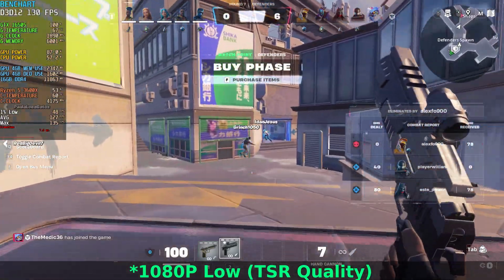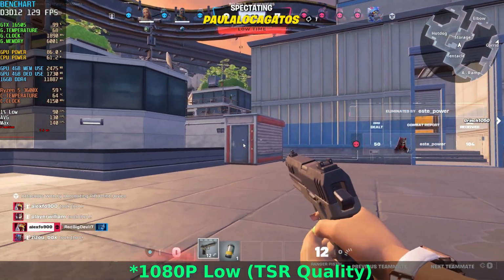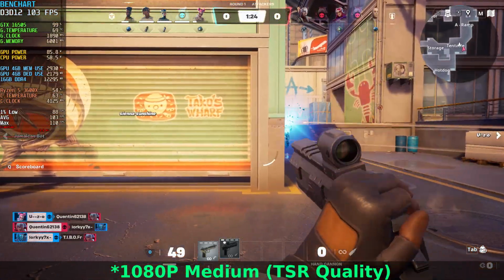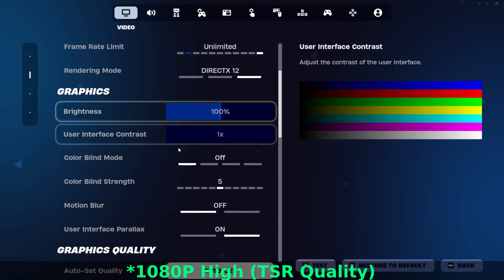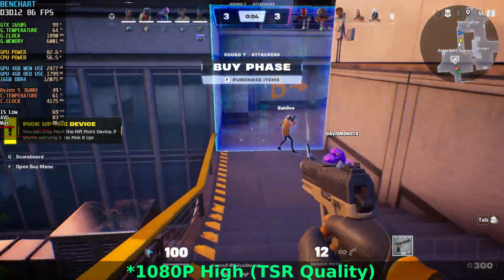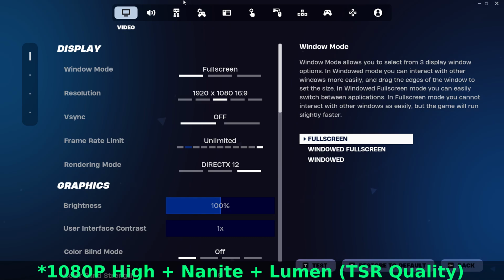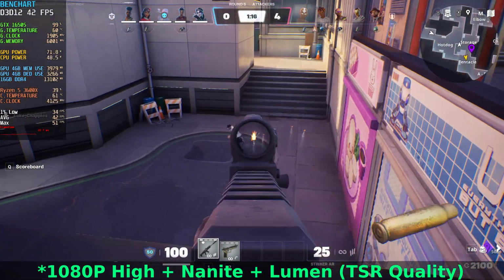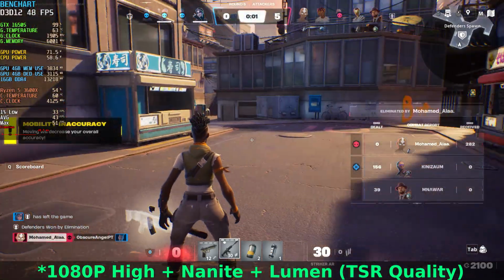Fortnite Ballistic | GTX 1650 Super | Quick Performance Test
Timestamps:
1080P Low (TSR Quality): 00:00
1080P Medium (TSR Quality): 02:18
1080P High (TSR Quality): 03:34
1080P High + Nanite + Lumen (TSR Quality): 05:24

PC SpecsCPU: AMD Ryzen 5 3600X
Ram: 2x8GB Gskill Trident Neo Z 3600MHZ CL 16
MBoard: MSI B450M Mortar Max
GPU: Zotac GTX 1650 Super 4GB GDDR6
SSD: Crucial MX500 500GB
PSU: Corsair CX-550M

Software
GPU Drivers: Nvidia ForceWare 566.36
OS: Windows 11 PRO 24H2
Video Recorder: Windows Game Bar
Monitor Stats & FPS Monitoring: MSI Afterburner 4.6.5
Video Editor: Shotcut